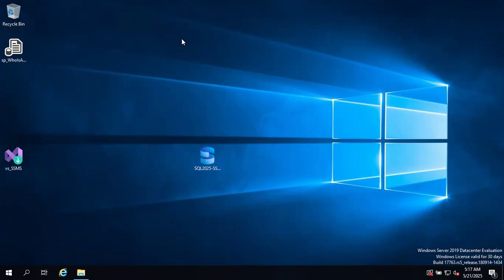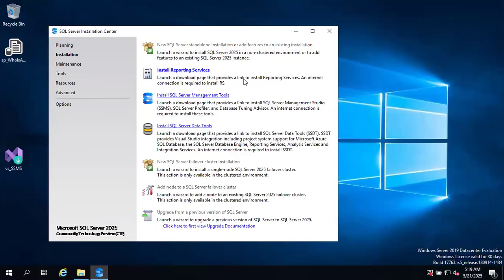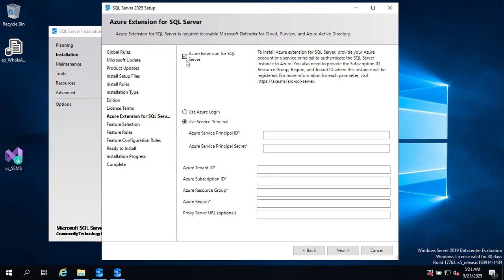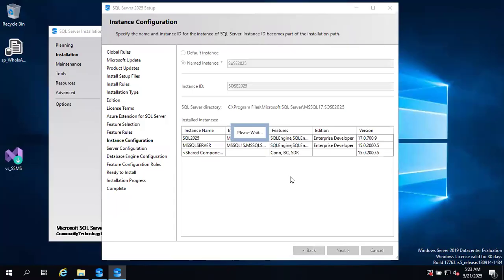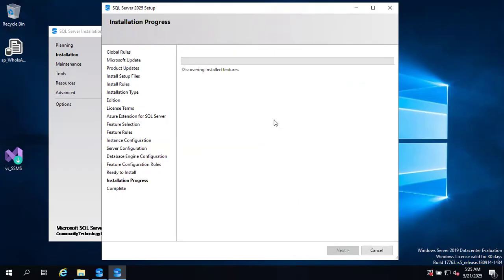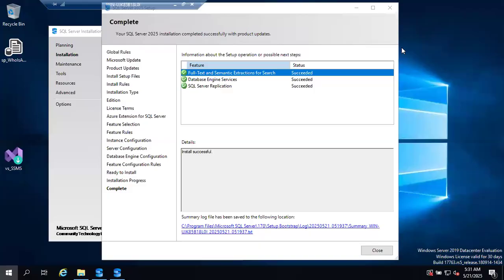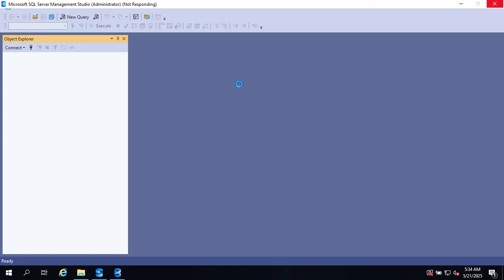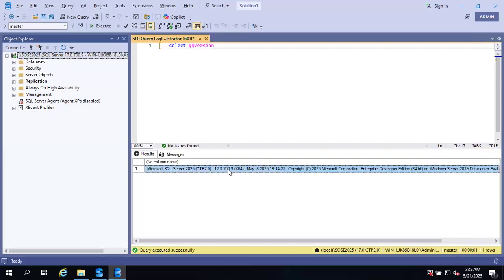Installing Sql Server 2025 From Scratch on Windows Server || Contact +91 9902590140